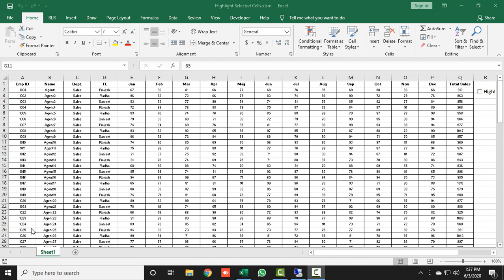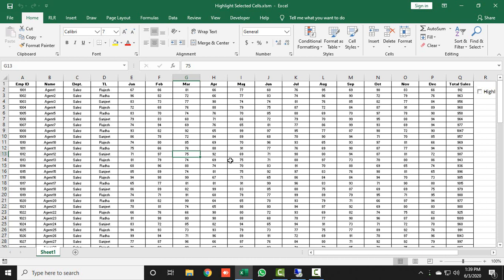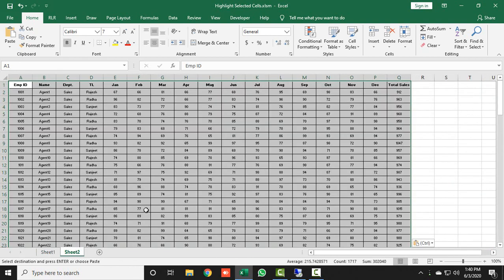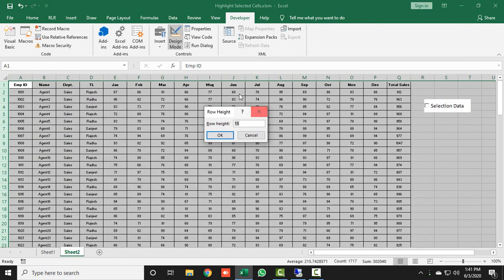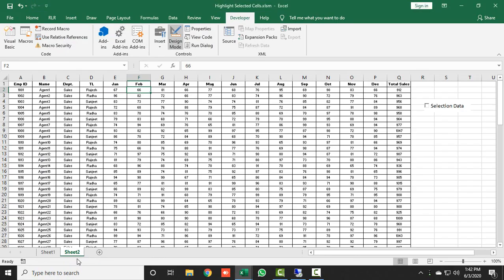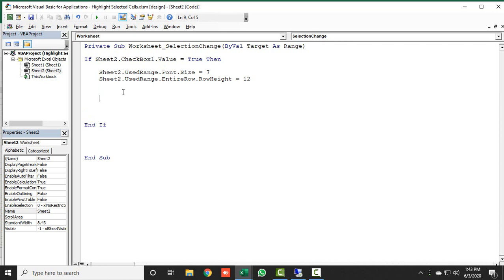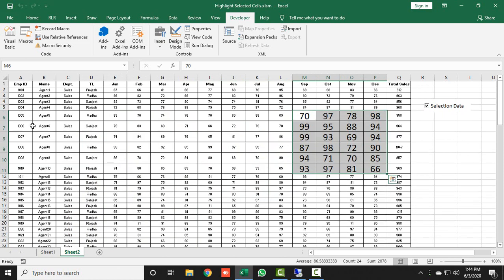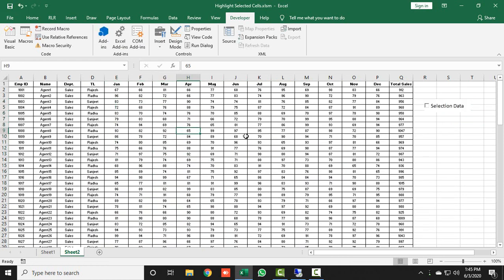380* Learn VBA - Highlight the Selection Part-35 {English}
In this video I will teach you an amazing trick in Excel with the use of VBA that is how you can highlight the selection...